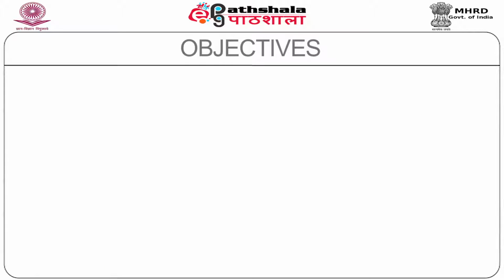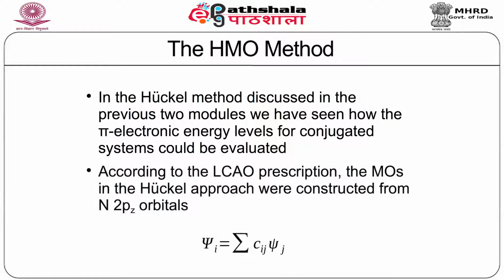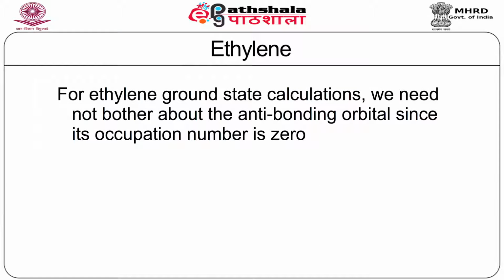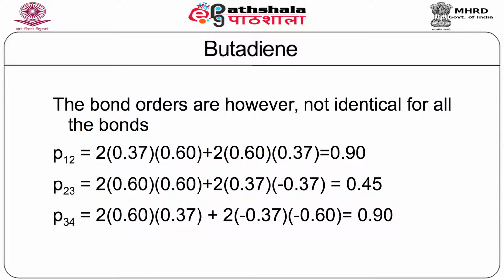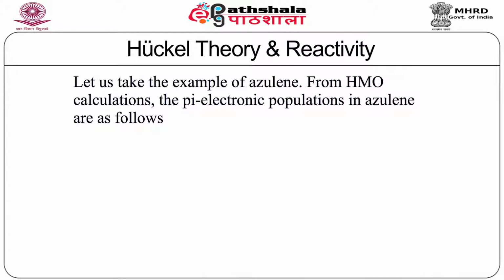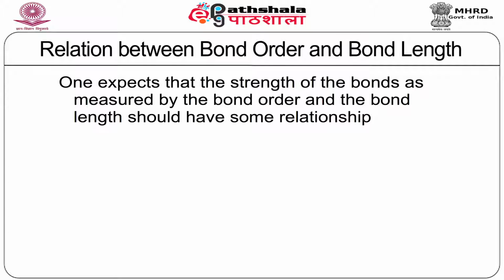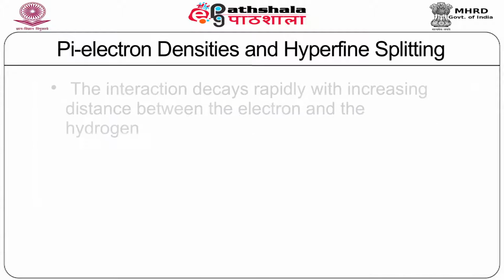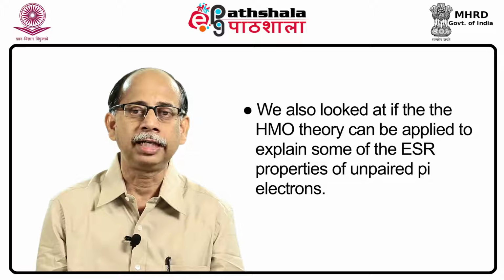Charge distributions and bond orders in molecules